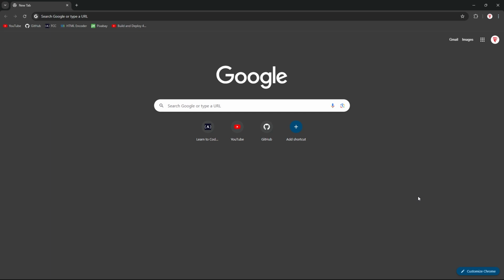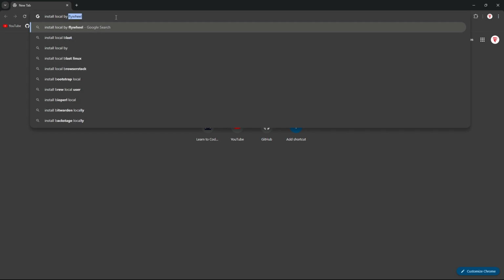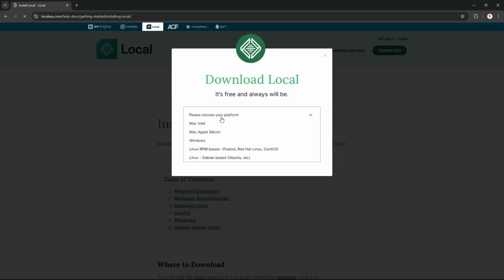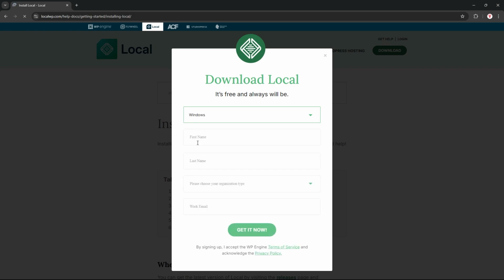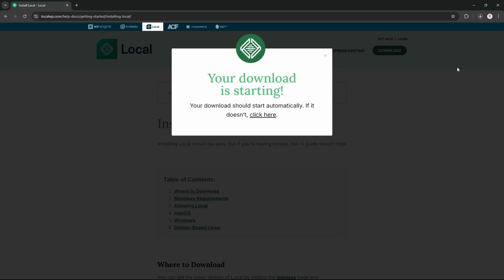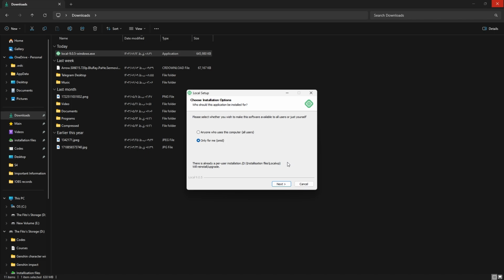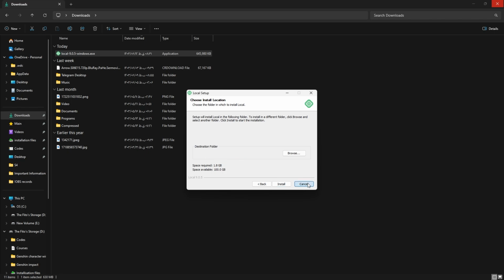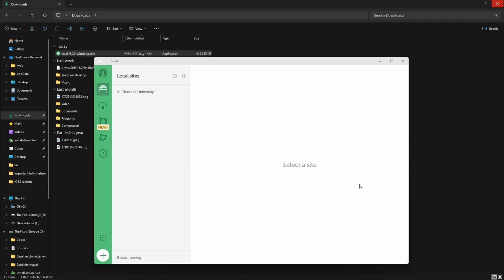How to Install local By Flywheel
In this video I teach you how to install Local by Flywheel in under 2 minutes so that you can have your virtual domain as fast as possible.